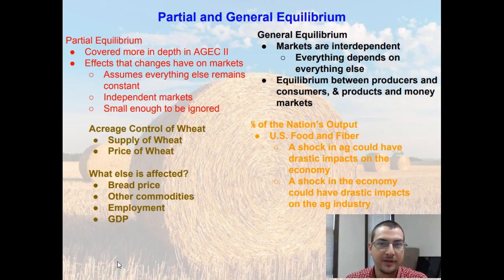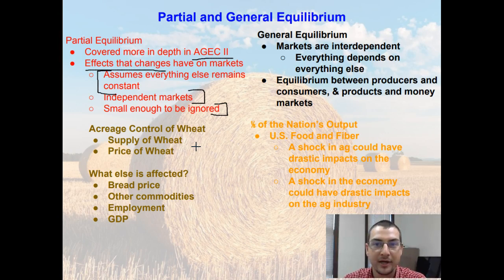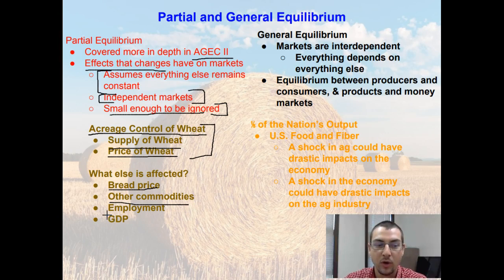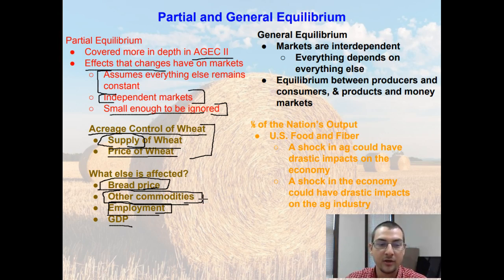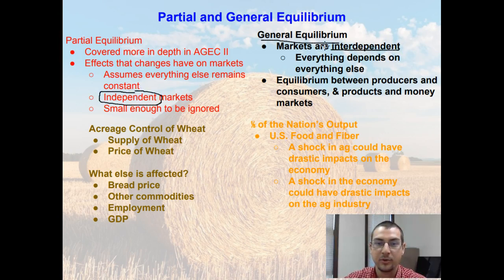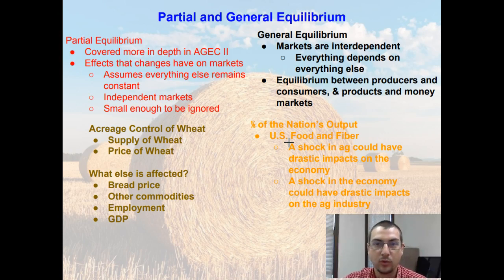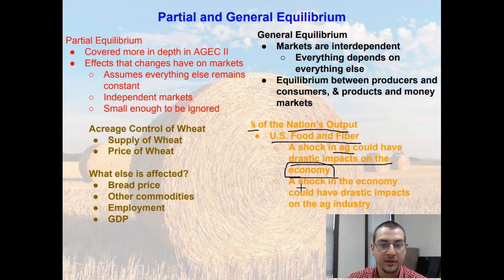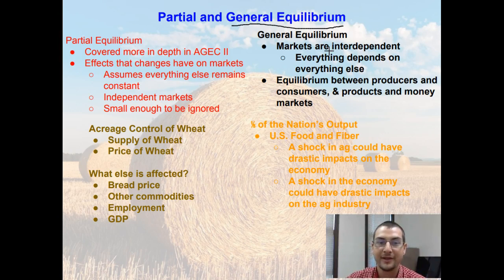Intro to Agricultural Economics 12.1